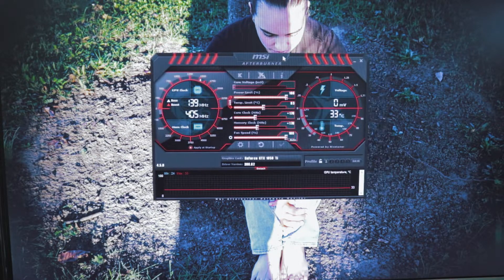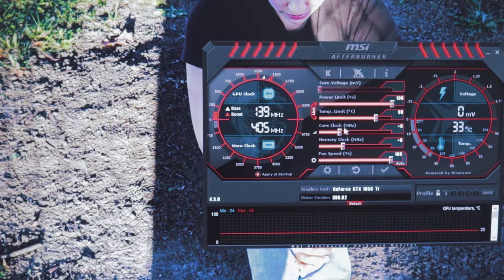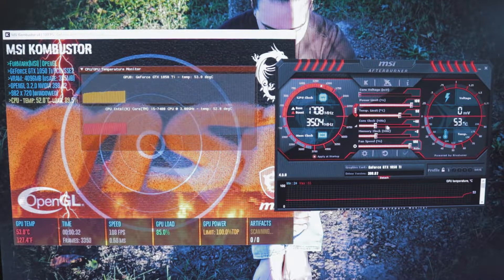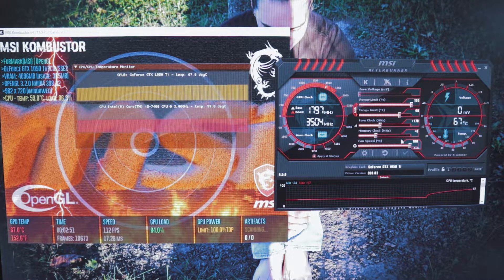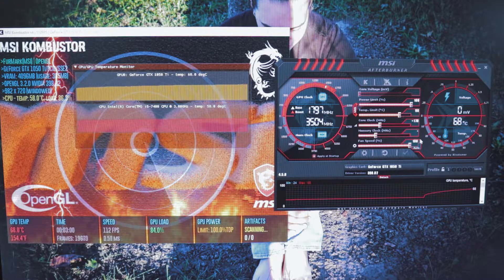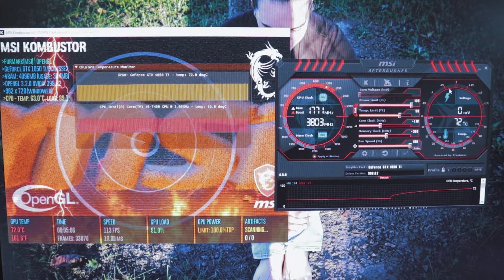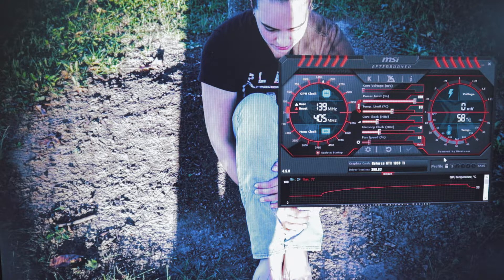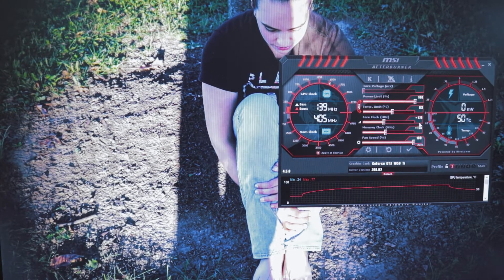Overclocking my NVIDIA GeForce GTX 1050 TI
In todays video we are going to be Overclocking my new GPU, the NVIDIA GeForce GTX 1050 TI SC. Using MSI Afterburner and MSI Kombustor.